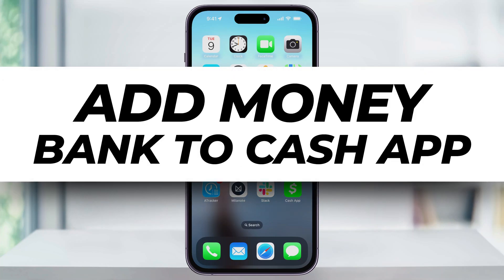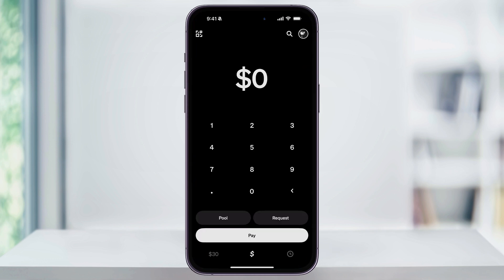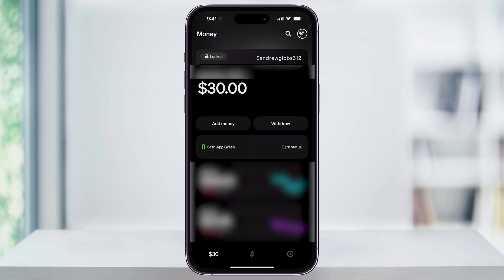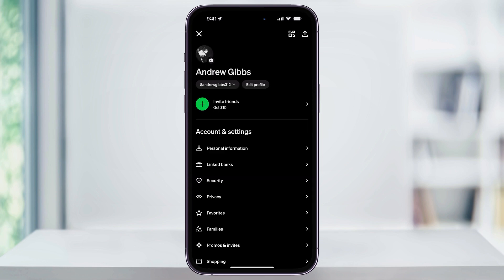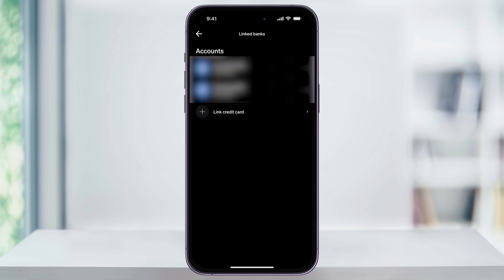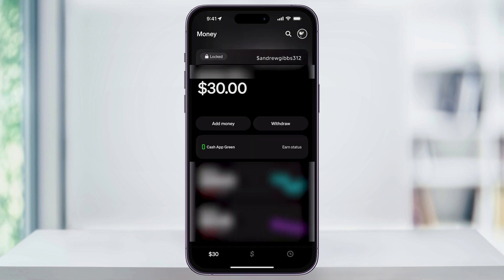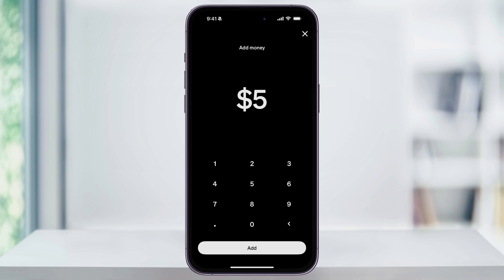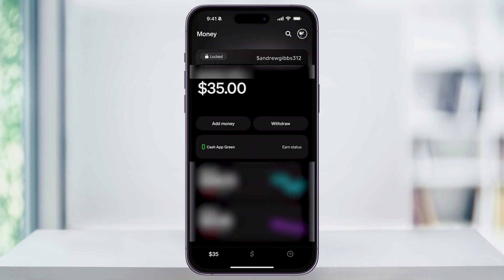How To Add Money To Cash App From Bank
How To Add Money To Cash App From Bank (Step-by-Step Tutorial)

Need to fund your Cash App balance? In this quick tutorial, I’ll show you how to add money to Cash App from your bank account in just a few easy steps. Whether you're new to Cash App or just looking to top up your balance, this guide will walk you through everything you need to know, from linking your bank account to transferring funds instantly.

Link a bank account to Cash App
Navigate to the Cash App balance screen
Add funds using your bank or debit card
Instantly transfer money from your bank to Cash App

This method is free when using a bank or debit card. Avoid credit card fees and get money into your Cash App fast so you can send payments, make purchases, or keep your balance ready.

📱 Works on iPhone and Android.
💰 Perfect for anyone using Cash App for personal payments or everyday spending.

Watch the tutorial to learn how to transfer money from your bank to Cash App the right way.